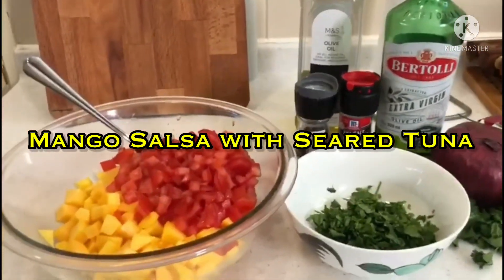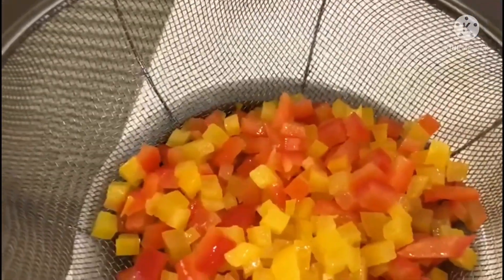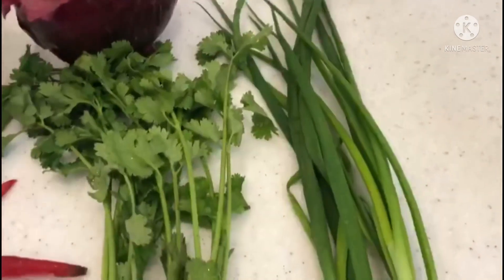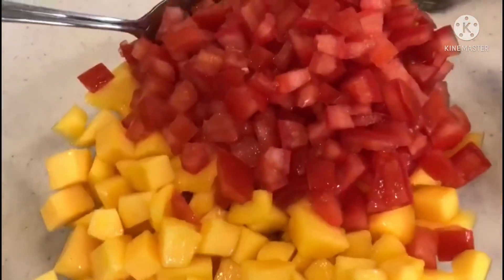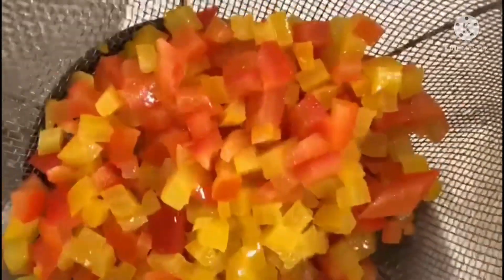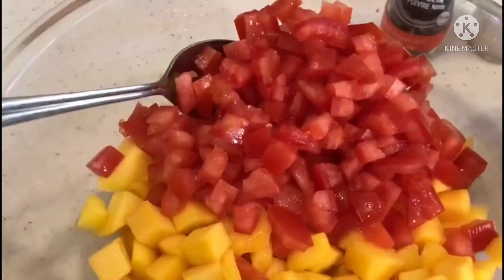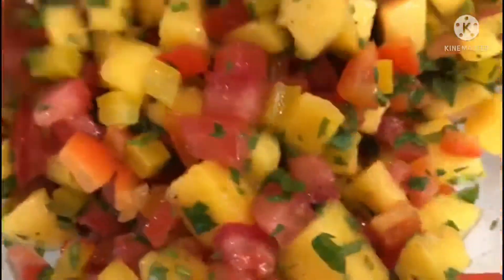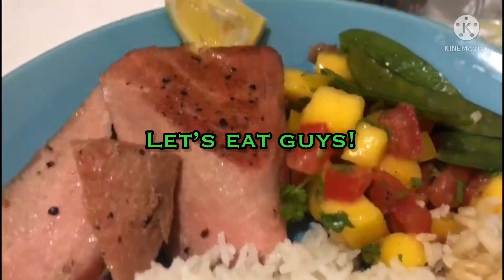Mango Salsa with Seared Tuna